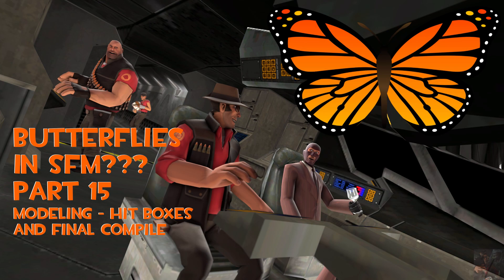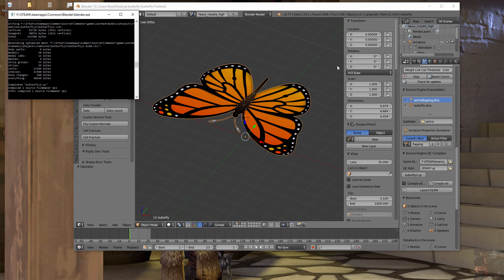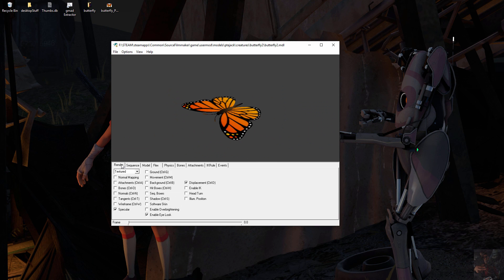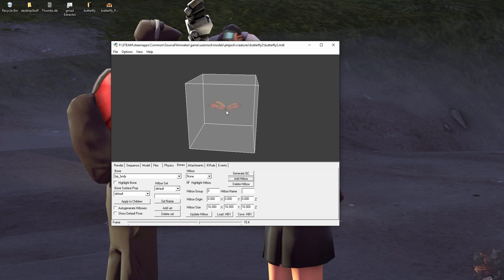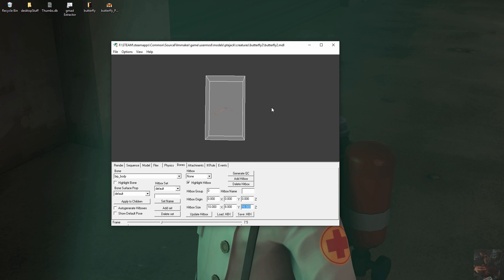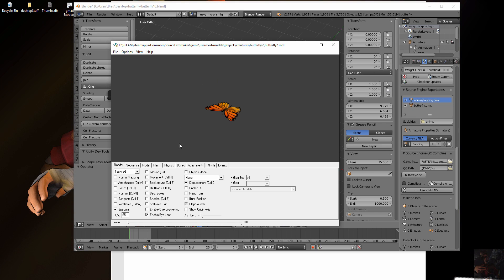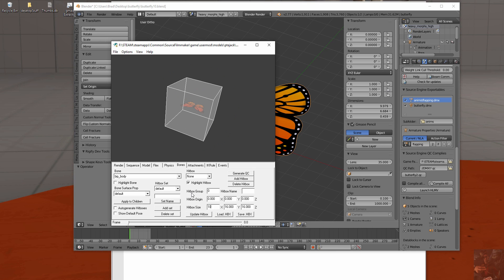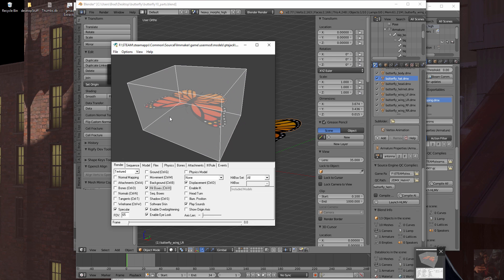Simple Model Blender to SFM - Pt15 - Creating Hitboxes using the HLMV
In this video I demonstrate how to create hit boxes and resize them in the HalfLife Model Viewer.  I also demonstrate how to get the information into the QC for the final compile of the model.